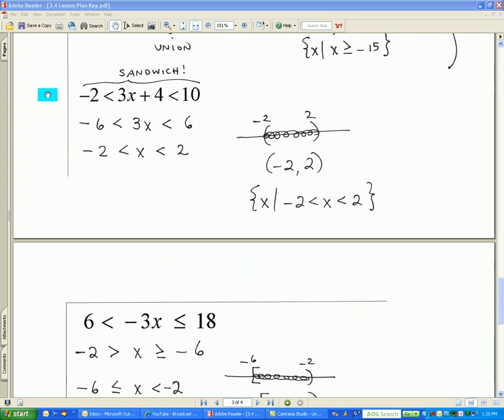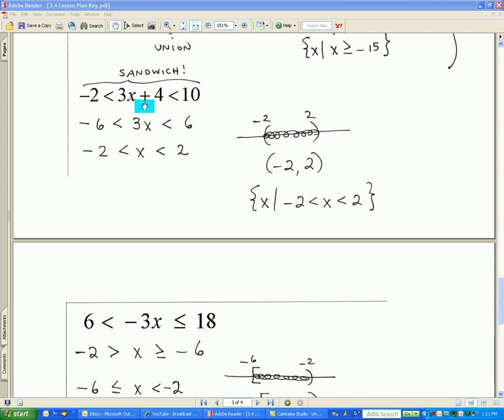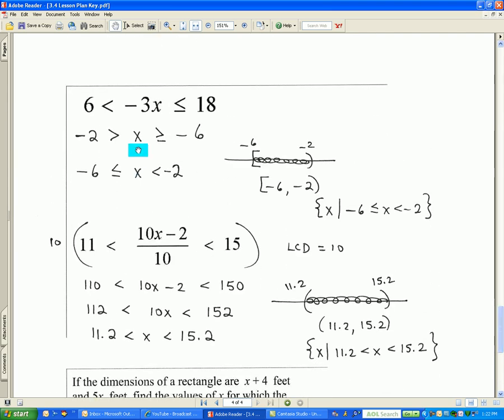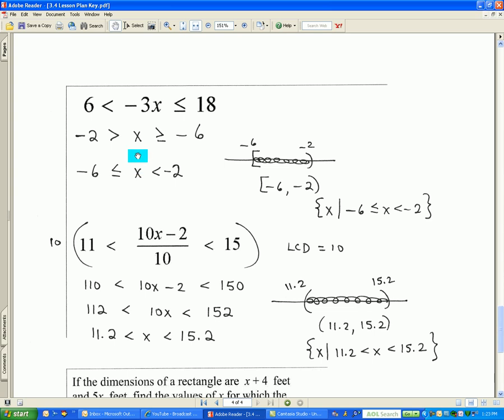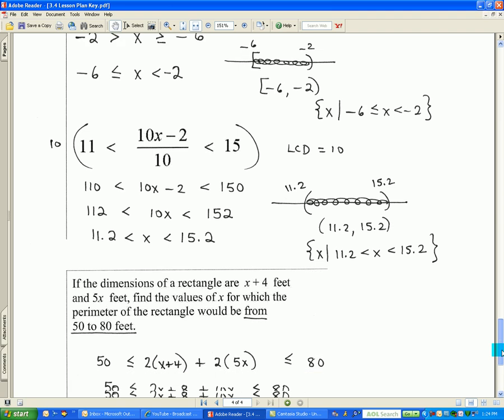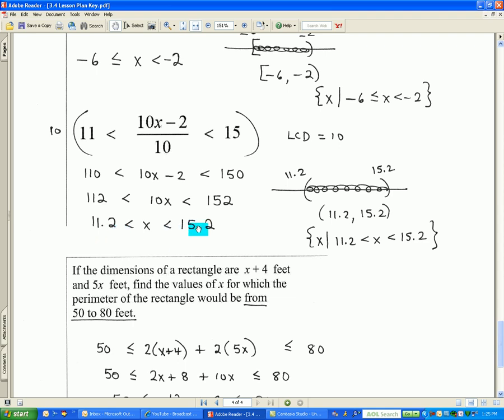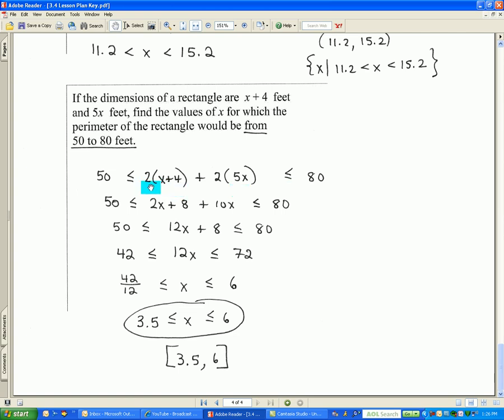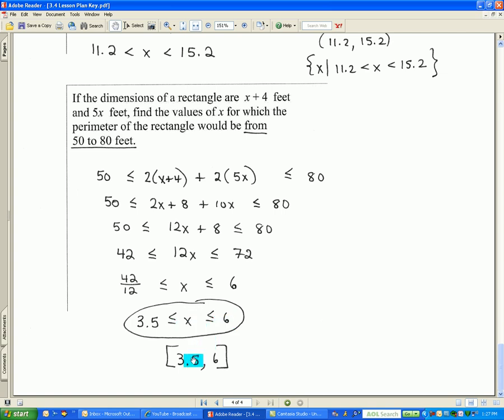Section 3.4 Part Four.avi